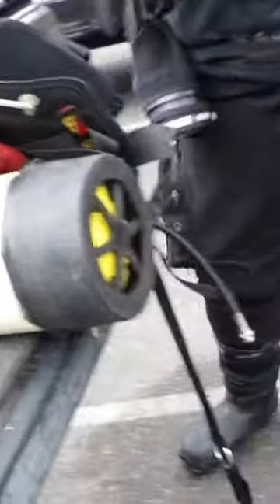Y'all lied to me about dry gloves!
I'm making the switch as soon as I can... Cold hands while scuba diving is NO FUN.